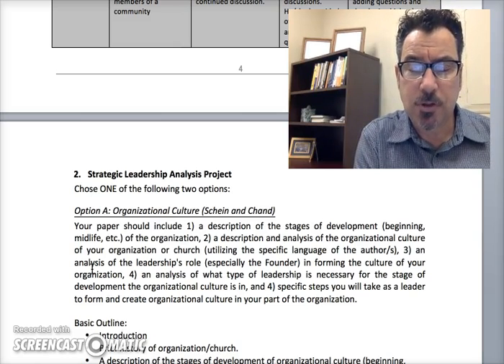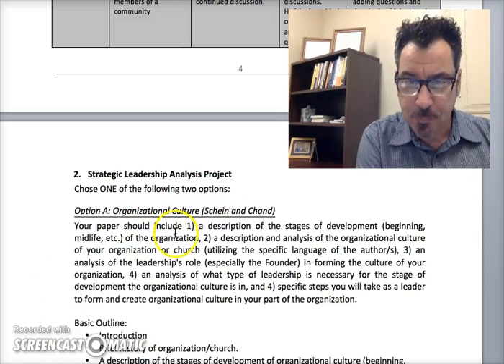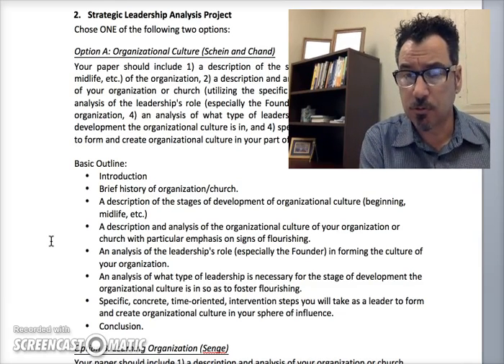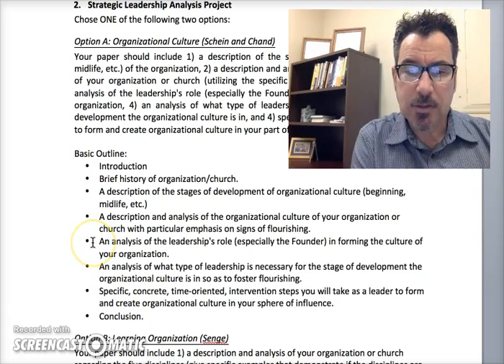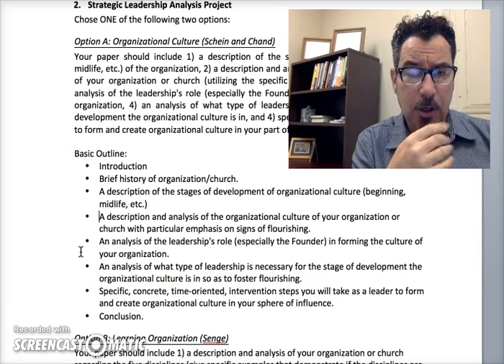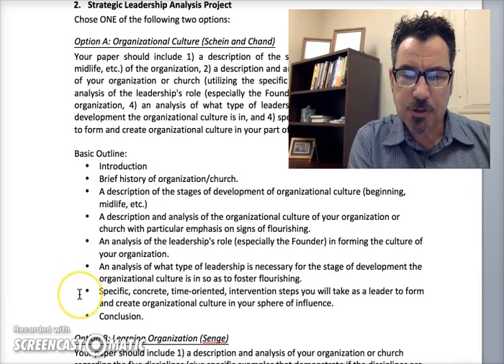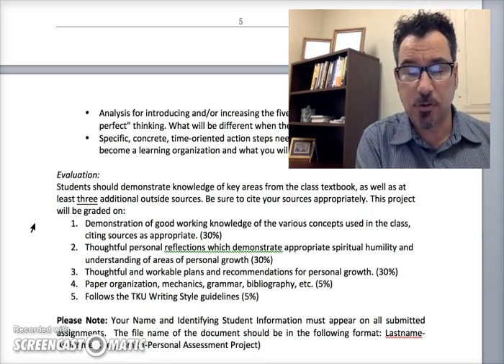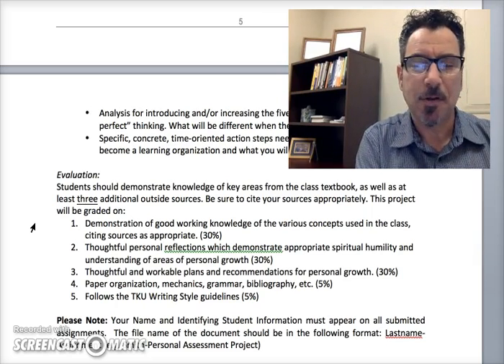Strategic Leadership Final Paper Instructions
For The Kings University class Strategic Leadership